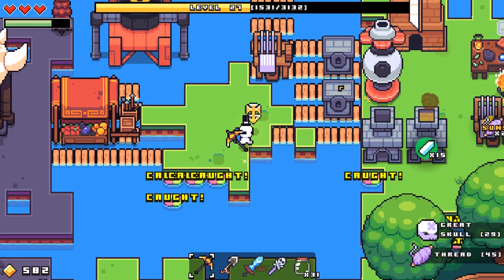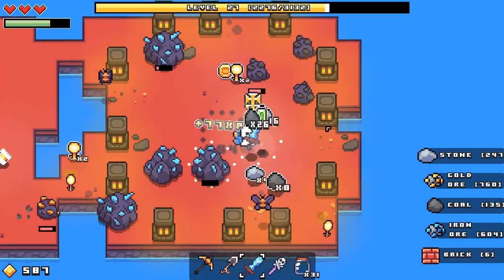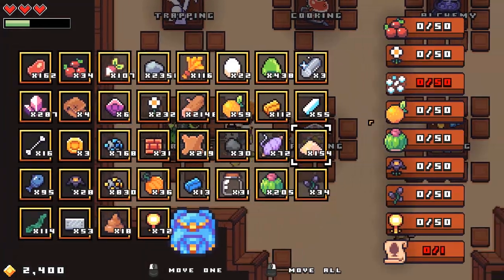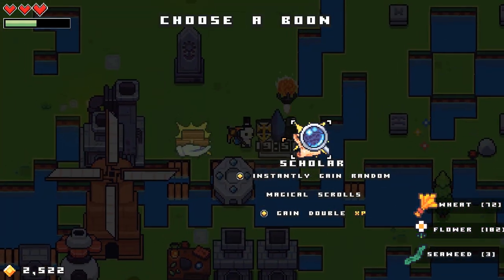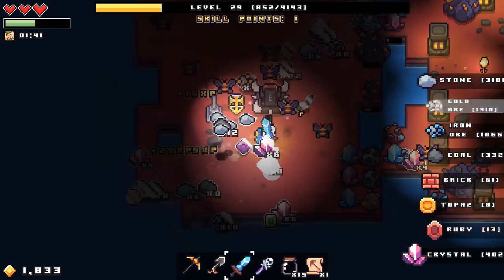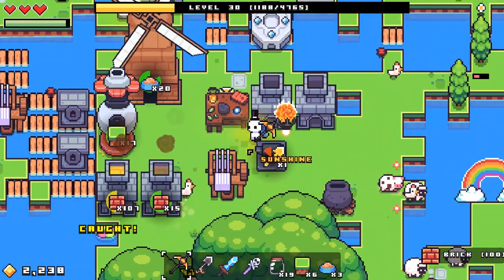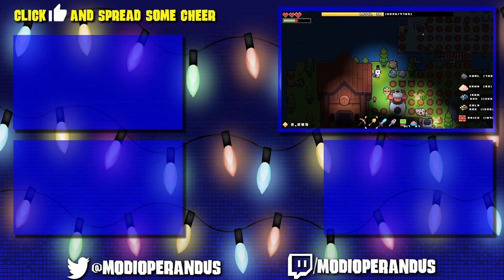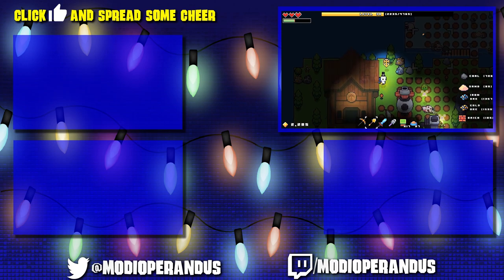FORAGER (Beta 7) | Ep 7: Royal Shovel [Forager Let's Play]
Forager Beta 7 Gameplay!  Explore, craft, gather & manage resources, find secrets and build your base out of nothing! Buy land to explore and expand! Beta 7 adds lots of new tweaks, features and bug fixes.

Become part of the Squid Squad!

(Using my links helps the channel, and costs you nothing extra!)
Epic Games Store or use the creator tag: MODIOPERANDUS